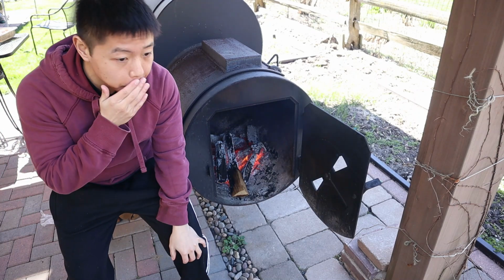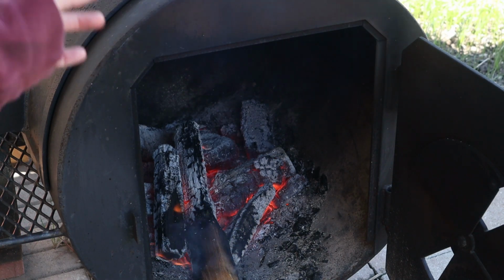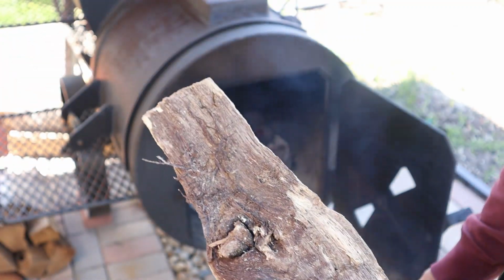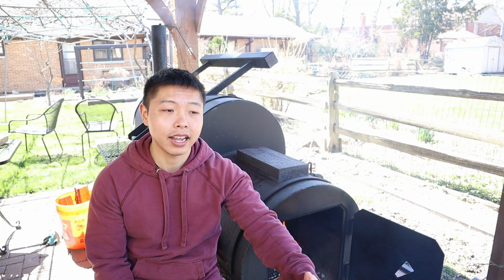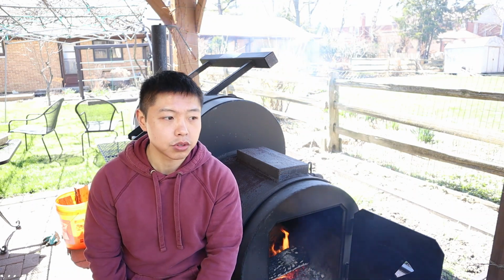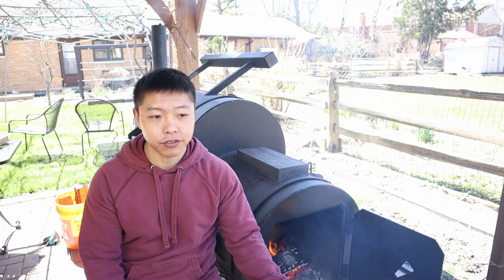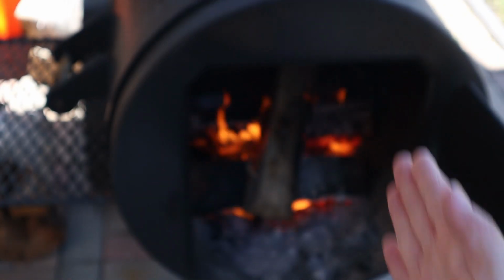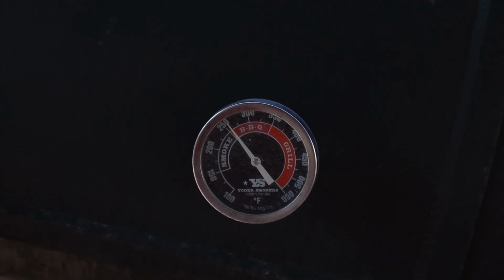BBQ Talk #13 - Fire Management On Your Backyard Smoker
In this episode I talk about fire management in your backyard pit. Sometimes it can be difficult with such a small firebox, different size wood splits, and how to adjust your temperatures with not much space to work with.